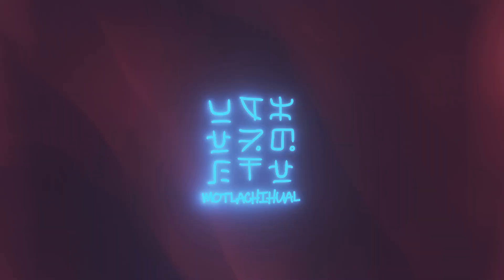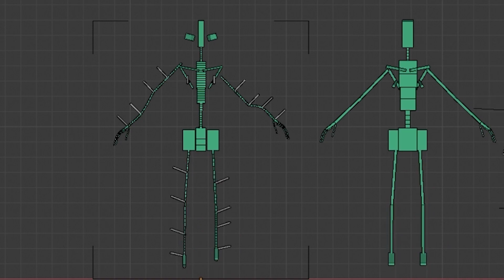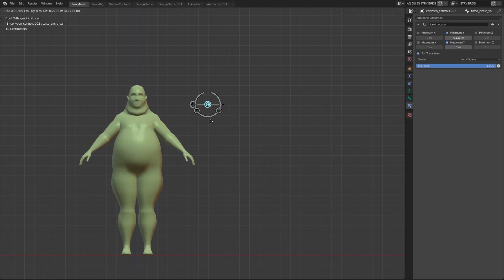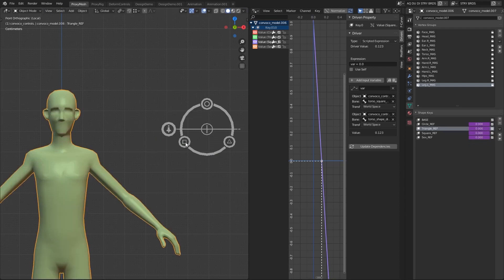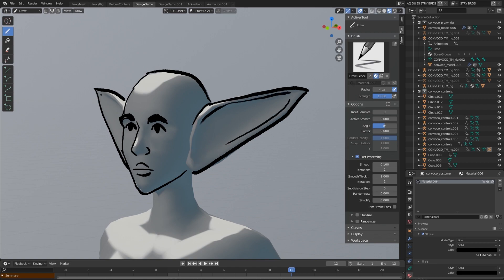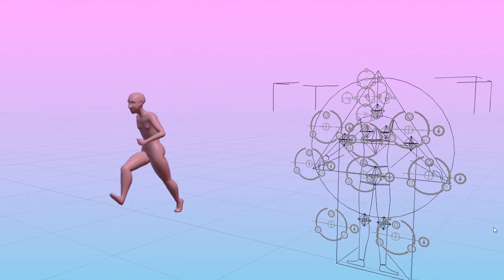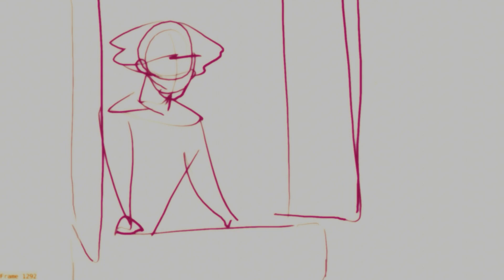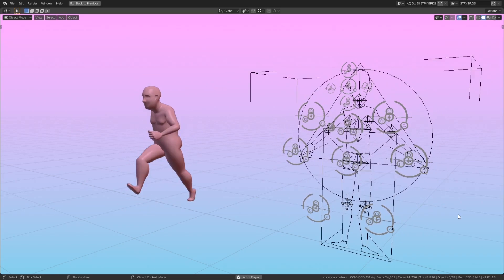Creating A Character Generator in Blender 2.81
Hey guys, this is my first video going over a project that I am trying to develop in Blender 2.81. I have created a character generator that will help with the creation of proxy characters and animatics.

I wanted to do a tutorial series originally but the screen recordings I had couldn't be used, so instead, I decided to talk about my project instead.